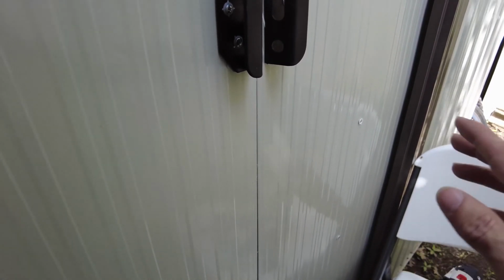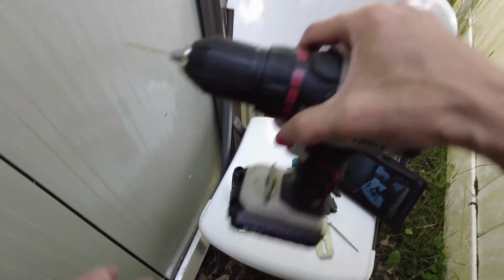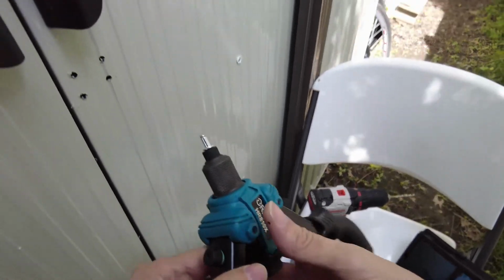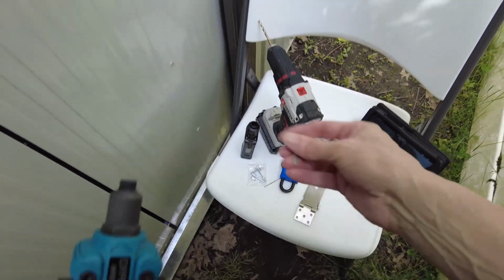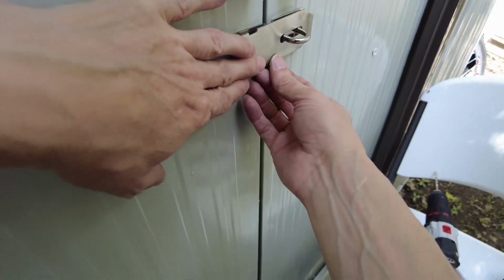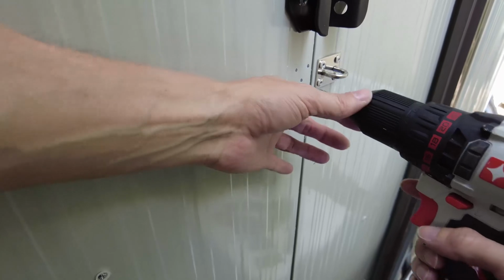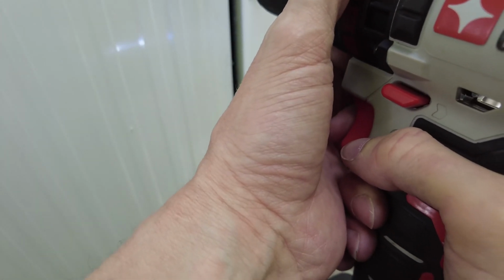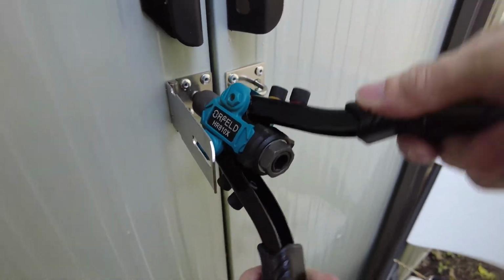The Watchman News - Securing Our Metal Shed - Adding A Hasp & ABUS Lock